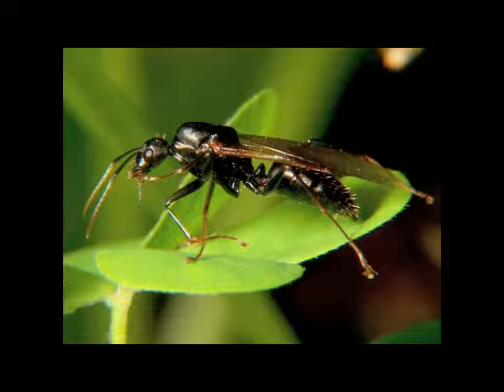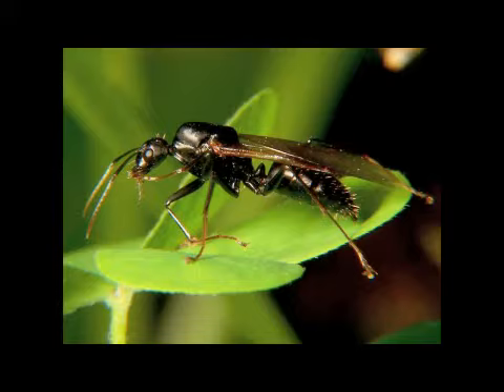What Do Carpenter Ants Look Like?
What Do Carpenter Ants Look Like?. Part of the series: Insects & Bugs. Carpenter ants can vary in range from 6 to 20 millimeters, and are generally red or black in color. Discover why carpenter ants are often found in wood with information from an entomologist in this free video on insects and bugs.